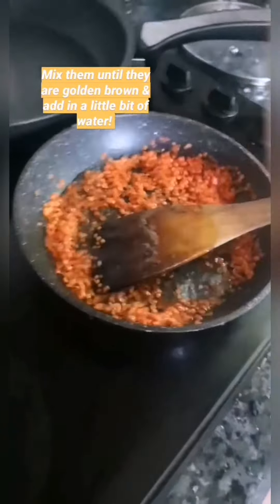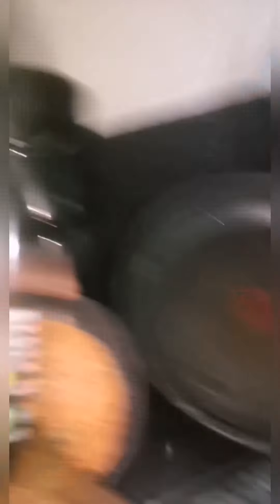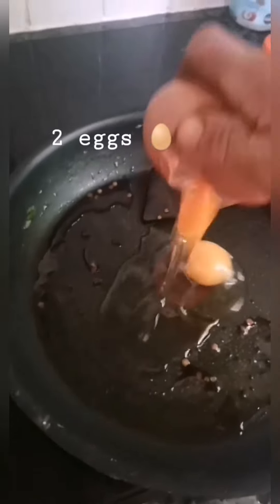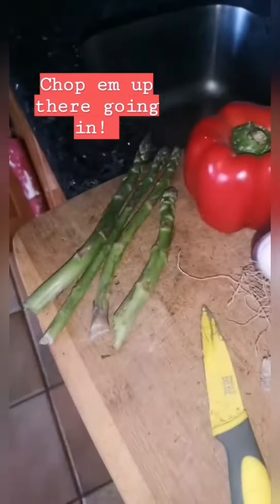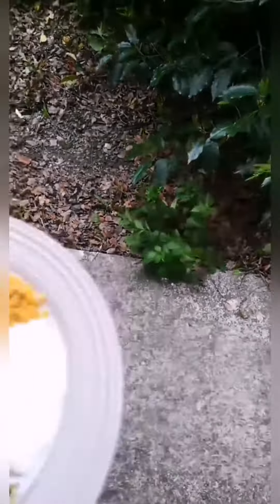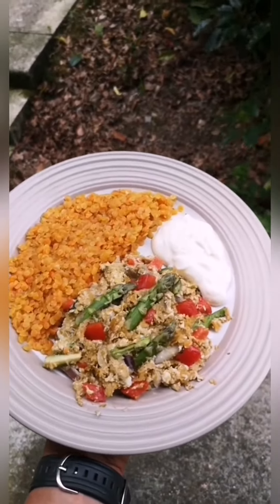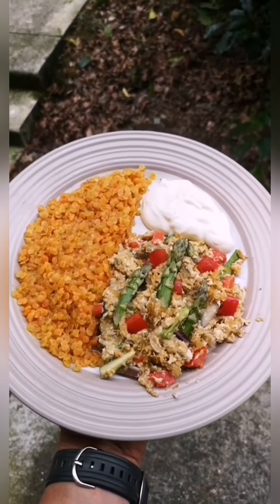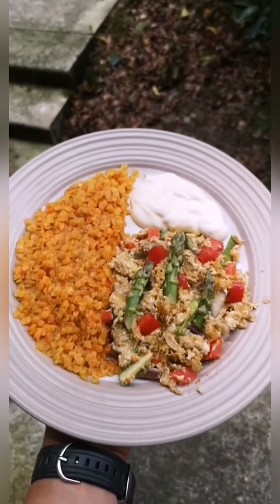Organic Red lentals with Asperagus & Eggs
Caleries 425

Protein 25g
Fats 19g
Carbs 37.7g

2 eggs.
60g lentals
50g peppers
30g red onions
5 pens of Asperagus
100g yoghurt